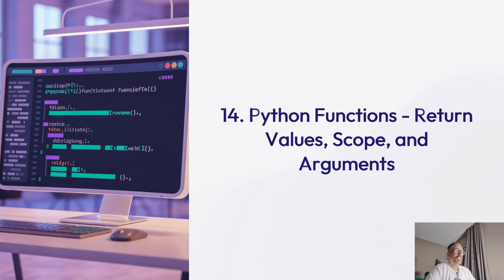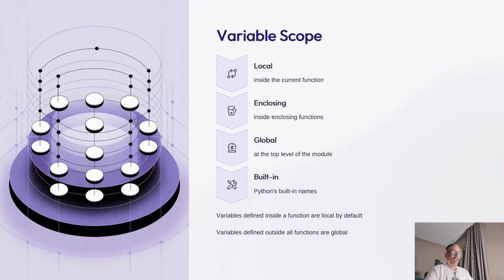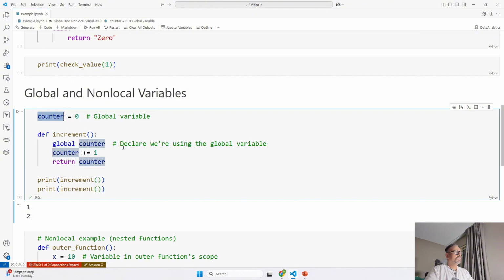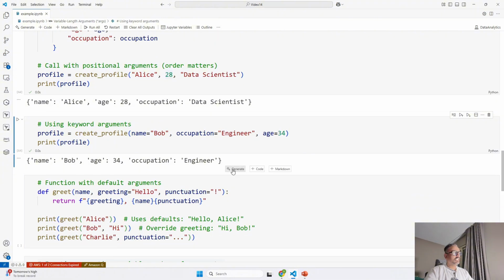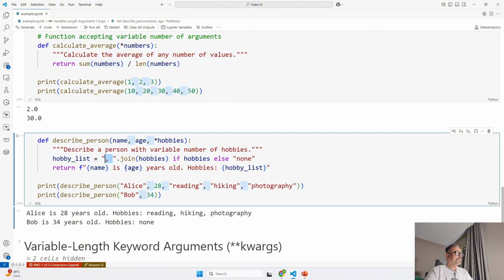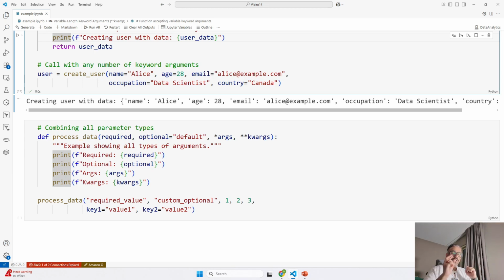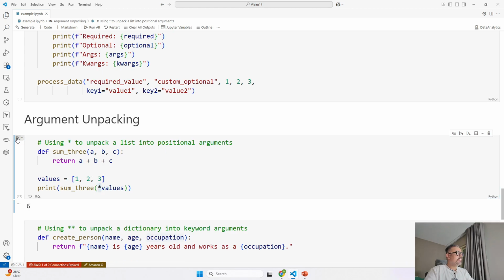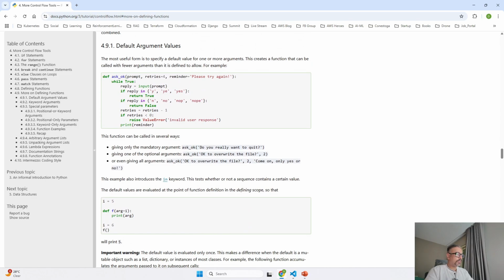Python Functions: Return Values, Scope & Arguments | Master args, kwargs, and Scope For AI/ML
In this deep dive into Python functions, we go beyond the basics to cover return values, variable scope, and different types of function arguments.

📌 You’ll learn:
➡️ How to return single, multiple, or no values
➡️ Local vs Global vs Enclosing vs Built-in scope
➡️ Using global and nonlocal keywords
➡️ What *args and **kwargs mean and how to use them
➡️ Argument unpacking with * and **
➡️ Common mistakes and best practices with parameters

💡 Perfect for:
➡️ Writing cleaner, more flexible functions
➡️ Building scalable AI/ML codebases
➡️ Preparing for interviews or production-level Python

🧠 Continue learning with our AI/ML Python Series
🏁 Timestamp:
00:00 Introduction